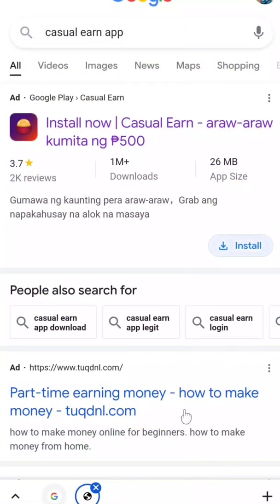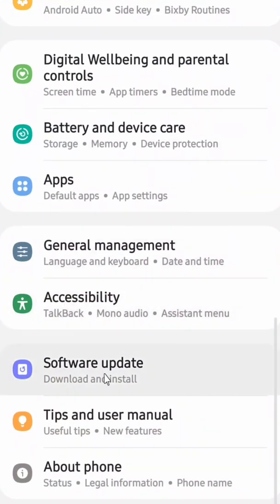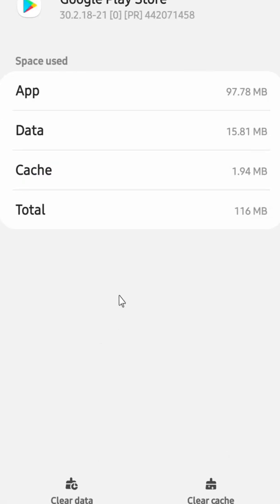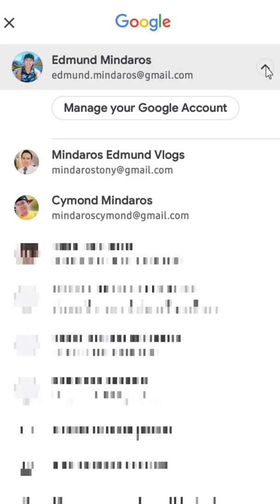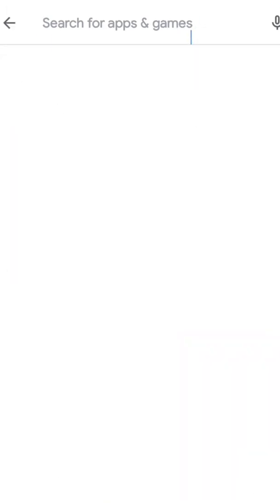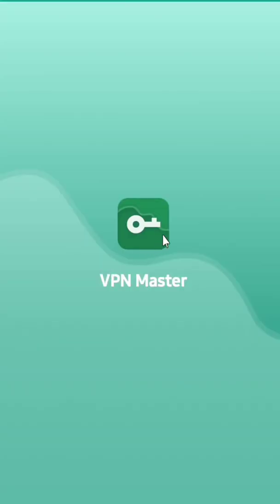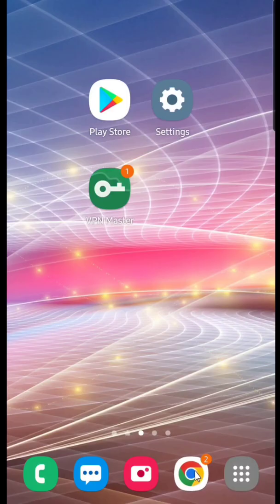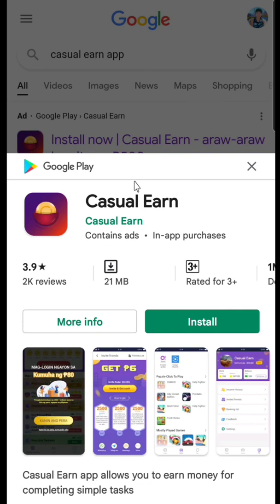How To Fix Google Playstore App Not Available In Your Country Updated 2023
In this video i show you the best technique how to fix google playstore app not available in your respected country updated 2022.

Here is the Step by Step Procedure:
1. On your phone or tablet, open the Settings app.
2. Tap Apps & notifications.
3. See all apps.Scroll down and tap Google Play Store .
4. Tap Storage.
5. Clear cache.
6. Tap Clear storage. OK.
7. Download VPN Master select United States and connect
8. Use other gmail account in playstore.
9. Open Apps and install.